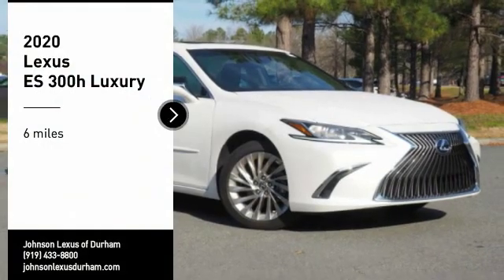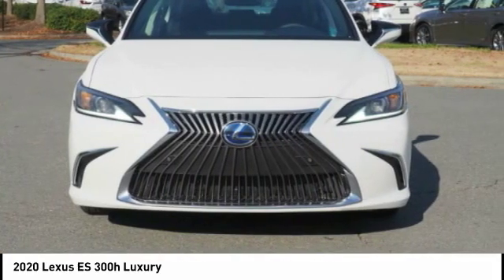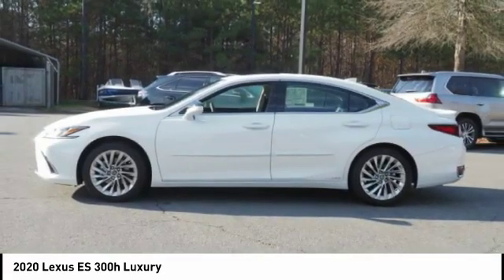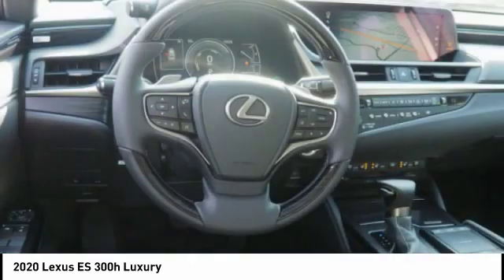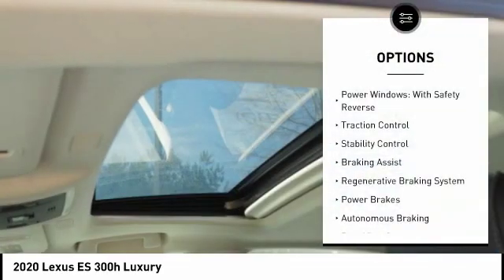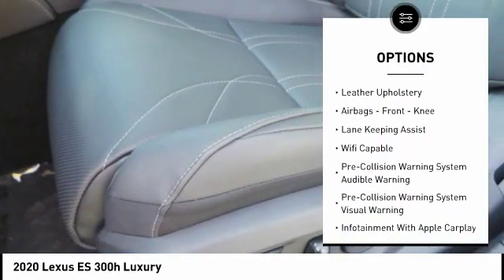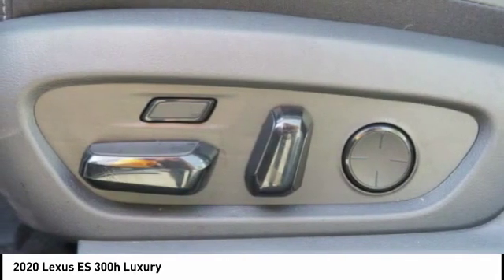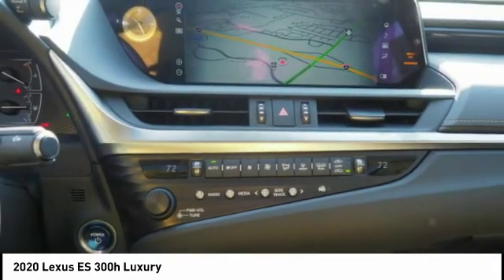2020 Lexus ES 300h Durham NC D24174T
2020 Lexus ES 300h Luxury

Don't miss this 2020 Lexus ES 300h. It's equipped with great features. You'll want to take this Vehicle home. Make a great choice today.